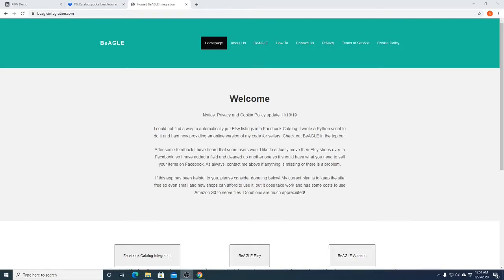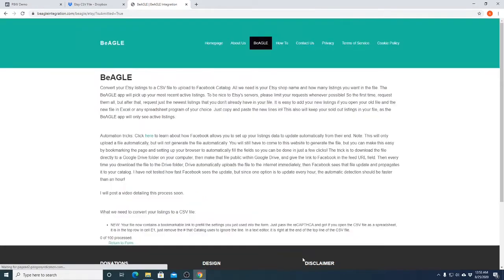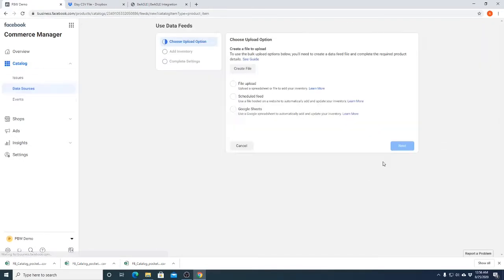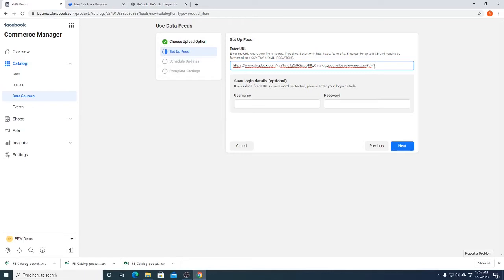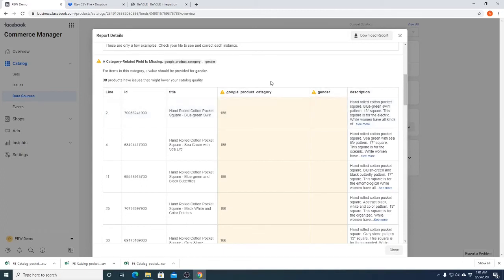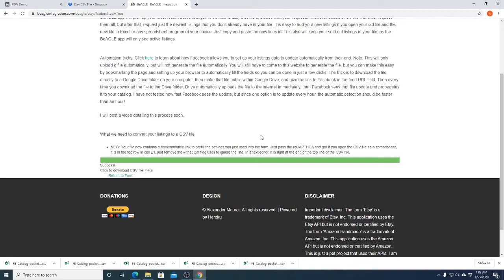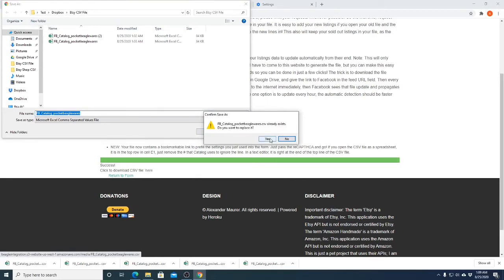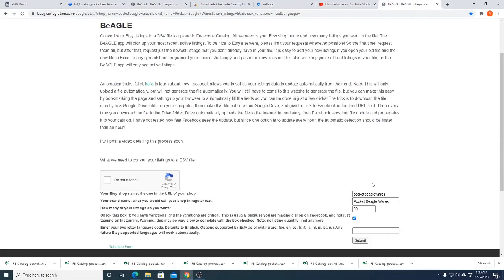Automating Beagle App with Dropbox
A new feature is up, where the CSV file served contains a link to apply your settings when bookmarked.

Next, you can set up the Desktop version of Dropbox to automatically upload the file when saved, and create a link to have Facebook access and automatically update from. You can be done in just a few clicks any time you have new listings. To move as quickly as possible, at the end I have a few browser tweaks that you may like applying anyway! I prefer the new options I changed.